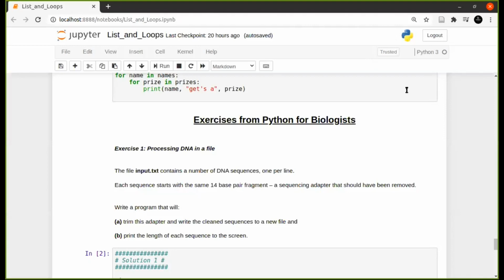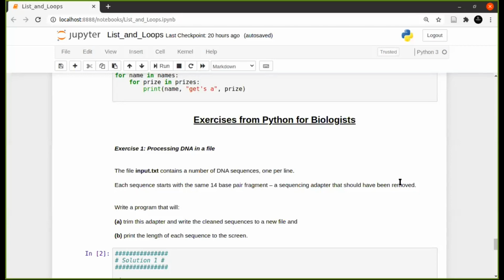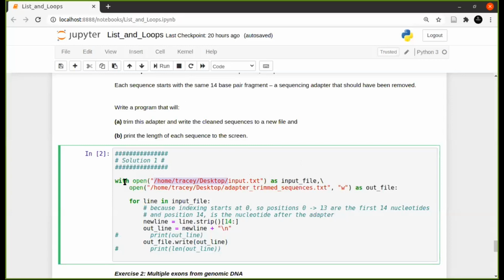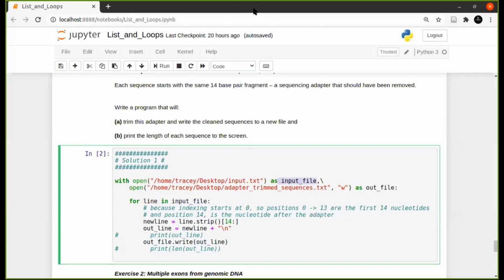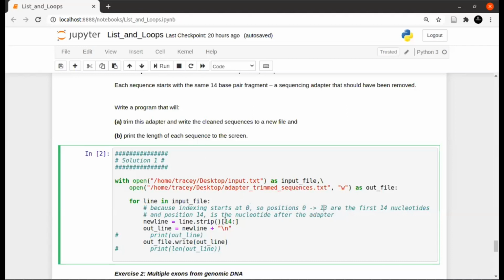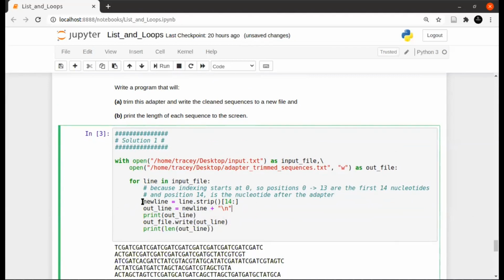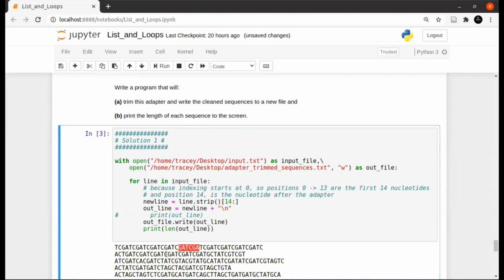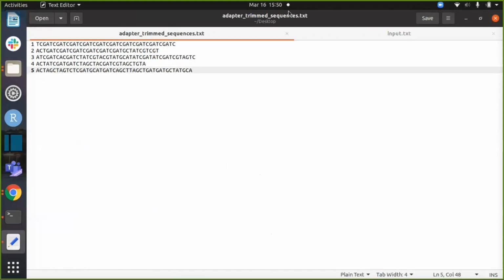3.20. Exercise 1 - Trimming adapter sequence and printing to a new file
By the end of this video you should be able to:
1. Loop through a file
2. Trim unwanted data from the file
3. Print the lines of the file to a new output file

1. Installing Jupyter Notebook.

2. Link to the book from which we do most of our exercises: